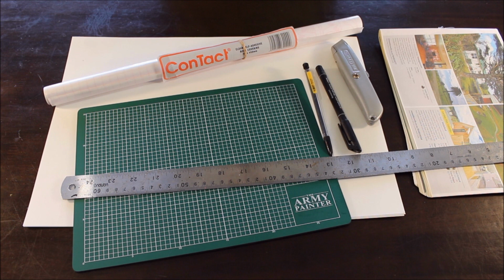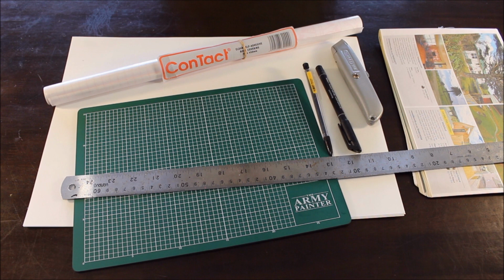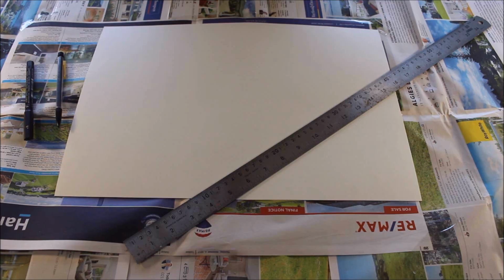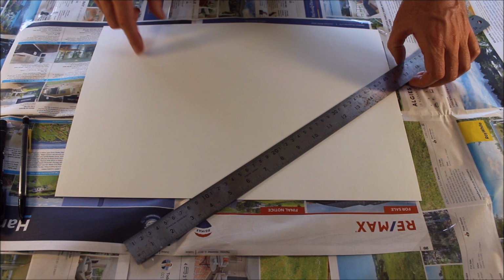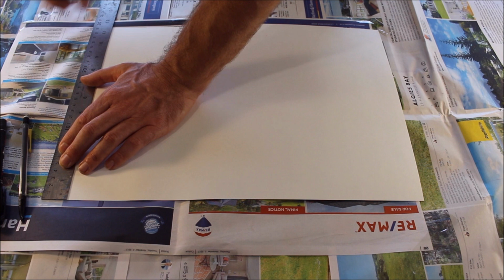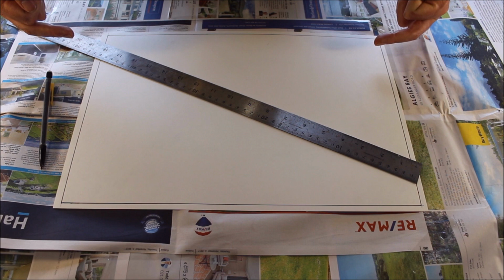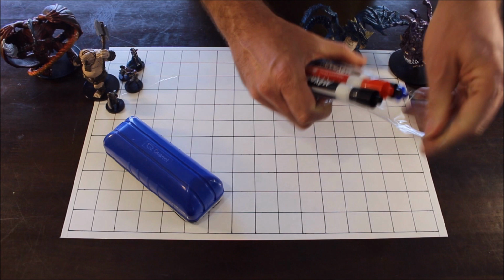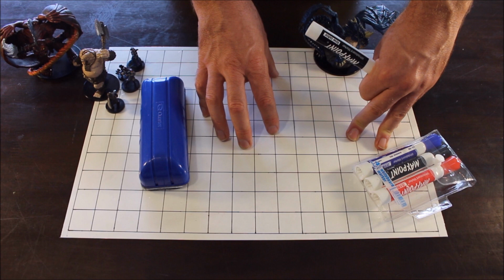Making a Cheap Blank RPG Battle Mat (D&D or Pathfinder)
This video demonstrates and explains how to make a cheap blank rpg battle mat or map.  If you need a playing grid mat for your dungeons & dragons or Pathfinder role-playing game, this video has materials you will need below.

Materials and Tools needed: A3 paper or card, transparent book cover adhesive, pencil, black marker or sharpie, long metal ruler, newspaper, cutting surface, craft knife, scissors.

xxxxxxxxxxxxxxxxxxxxxxxxxxxxxxxxxxxxxxxxxxxxxxxxxxxxxxxxxxxxxxxxxxxxxxxxxxxxxxxxx

xxxxxxxxxxxxxxxxxxxxxxxxxxxxxxxxxxxxxxxxxxxxxxxxxxxxxxxxxxxxxxxxxxxxxxxxxxxxxxxxx